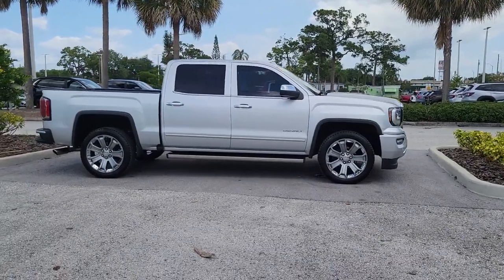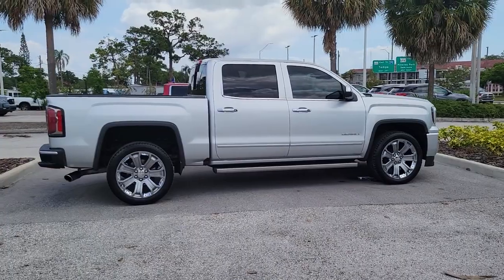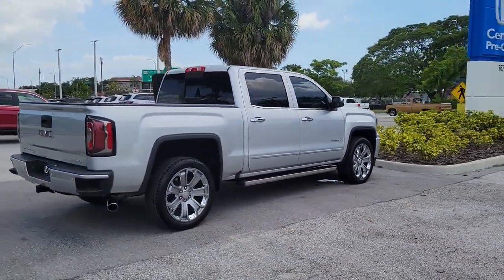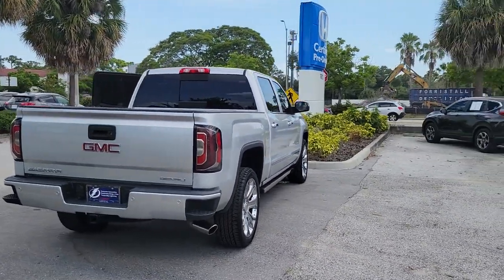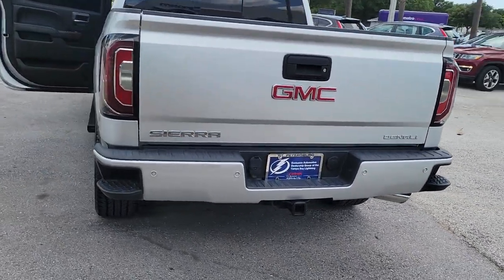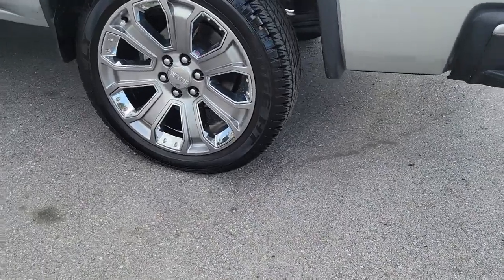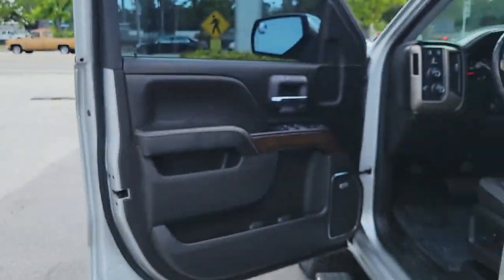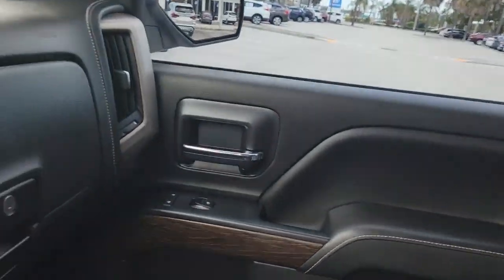2018 GMC Sierra_1500 Tampa, Clearwater, St. Petersburg, Pinellas Park, Palm Harbor, FL 912446A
Quicksilver Metallic Used 2018 GMC Sierra_1500 available in Tampa, Florida at Crown Honda. Servicing the Clearwater, St. Petersburg, Pinellas Park, Palm Harbor, FL area.

Crown Honda
7671 U.S. Hwy. 19 N.

This 2018 GMC Sierra 1500 Denali in Quicksilver Metallic features: Clean CARFAX.brbrbrAll prices plus sales tax tag and titling and dealer service fee of $999.00 which represents cost and profits to the selling dealer for items such as cleaning inspecting adjusting new vehicles and preparing documents related to the sale. A Better Way To Buy.
Preferred Equipment Group 5SA|3.23 Rear Axle Ratio|3.42 Rear Axle Ratio|Wheels: 20 x 9 Bright Machined Aluminum|Wheels: 22 Aluminum w/Premium Paint|Wheel Locks (Set of 4) (LPO)|Front Full Feature Power Reclining Bucket Seats|Perforated Leather Appointed Seat Trim|Heated & Ventilated Front Bucket Seats|Enhanced Driver Alert Package|Radio: AM/FM/GMC Infotainment & Navigation|SiriusXM Satellite Radio|Bose Speaker System|Electric Rear-Window Defogger|Color-Keyed Carpeting|OnStar & GMC Connected Services Capable|Power Sunroof|6 Rectangular Chromed Tubular Assist Steps|Denali Ultimate Package|Tri-Mode Power Steps|Chrome Recovery Hooks|Polished Exhaust Tip|MagneRide Magnetic Ride Control Suspension|Trailering Equipment|Integrated Trailer Brake Controller|Remote Vehicle Starter System|110-Volt AC Power Outlet|Manual Tilt/Telescoping Steering Column|Thin Profile LED Fog Lamps|Deep-Tinted Glass|2-Speed Active Electronic AutoTrac Transfer Case|Power Windows w/Driver Express Up & Down|Power Sliding Rear Window w/Defogger|Rear 60/40 Folding Bench Seat (Folds Up)|Remote Locking Tailgate|GMC Connected Access|Remote Keyless Entry|Rear Wheelhouse Liners|1st & 2nd Row Color-Keyed Carpeted Floor Mats|Chrome Bodyside Moldings|Dual-Zone Automatic Climate Control|Floor Mounted Console|Auto-Dimming Inside Rear-View Mirror|Driver & Front Passenger Illuminated Vanity Mirrors|Power Folding & Adjustable Heated Outside Mirrors|Chrome Mirror Caps|Chrome Door Handles|Power Adjustable Pedals|Wireless Charging|150 Amp Alternator|Active Noise Cancellation|EZ Lift & Lower Tailgate|Single Slot CD/MP3 Player|IntelliBeam Automatic High Beam On/Off Headlight|HD Radio|Ultrasonic Front & Rear Park Assist|Forward Collision Alert|Universal Home Remote|8 Multi-Color Customizable Driver Display|Lane Keep Assist|Low Speed Forward Automatic Braking|Steering Wheel Audio Controls|Theft Deterrent System (Unauthorized Entry)|Leather Wrapped Heated Steering Wheel|Front Frame-Mounted Black Recovery Hooks|Body Color Lower Front Bumper|Body Color Rear Bumper w/Cornersteps|GMC 4G LTE|4-Wheel Disc Brakes|Air Conditioning|Electronic Stability Control|Navigation System|Tachometer|Voltmeter|ABS brakes|Adjustable pedals|Alloy wheels|Auto-dimming door mirrors|Automatic temperature control|Bodyside moldings|Brake assist|Bumpers: body-color|CD player|Delay-off headlights|Driver door bin|Driver vanity mirror|Dual front impact airbags|Dual front side impact airbags|Front anti-roll bar|Front dual zone A/C|Front fog lights|Front reading lights|Front wheel independent suspension|Fully automatic headlights|Garage door transmitter|Heated door mirrors|Heated front seats|Heated steering wheel|Illuminated entry|Low tire pressure warning|Memory seat|Occupant sensing airbag|Outside temperature display|Overhead airbag|Overhead console|Panic alarm|Passenger door bin|Passenger vanity mirror|Power door mirrors|Power driver seat|Power passenger seat|Power steering|Power windows|Radio data system|Rear reading lights|Rear seat center armrest|Rear step bumper|Rear window defroster|Remote keyless entry|Security system|Speed control|Speed-sensing steering|Split folding rear seat|Steering wheel mounted audio controls|Telescoping steering wheel|Tilt steering wheel|Traction control|Trip computer|Turn signal indicator mirrors|Variably intermittent wipers|Ventilated front seats|Auto-dimming Rear-View mirror|7 Speakers|Compass|Front Center Armrest w/Storage|AM/FM radio: SiriusXM|Display: analog|Exterior Parking Camera Rear|Auto High-beam Headlights|Premium audio system: GMC Infotainment System